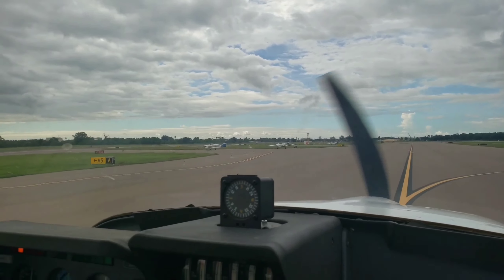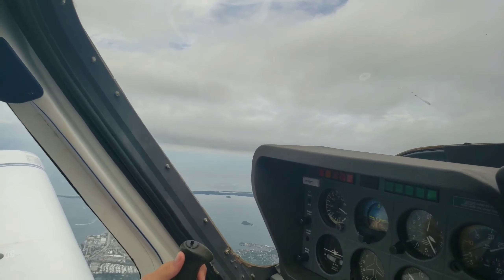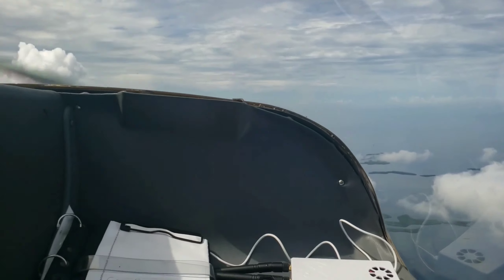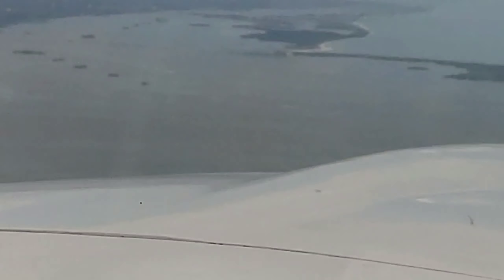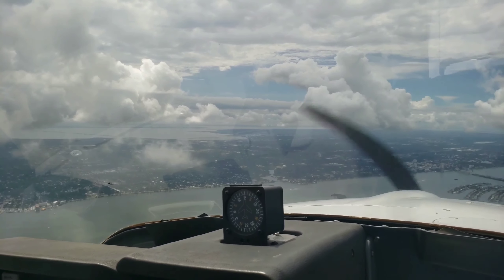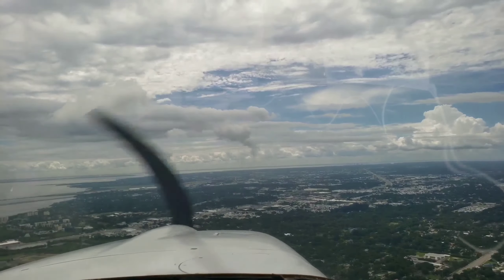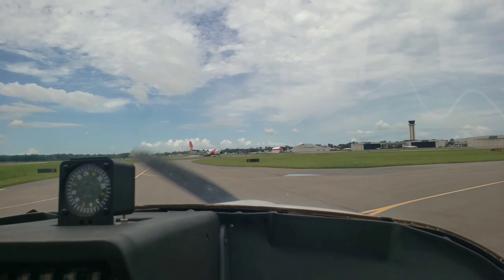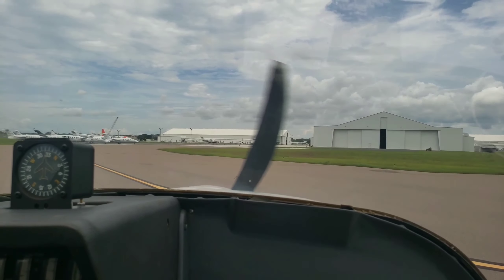She flys her first cross country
In this video i fly dual with my student on her first cross country. Sit back relax and enjoy.